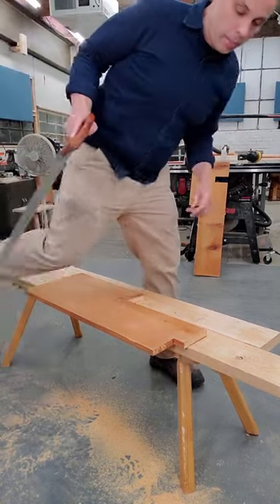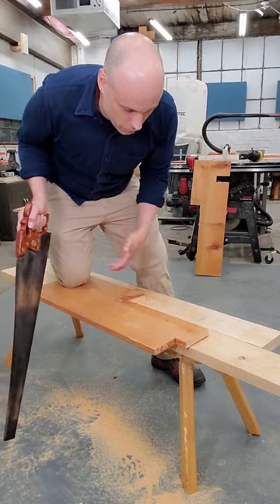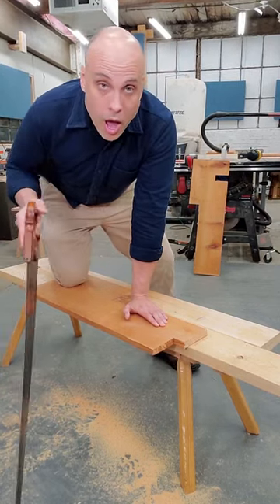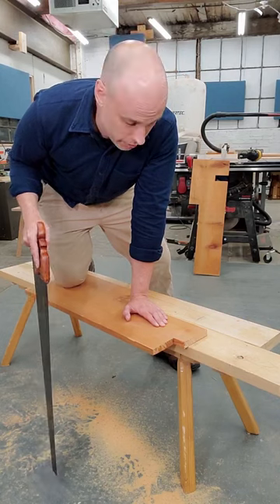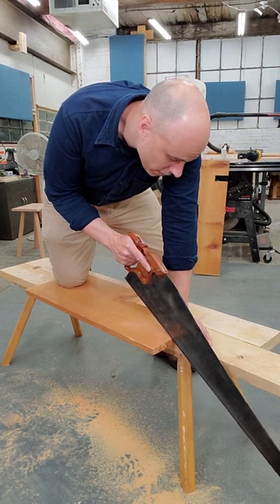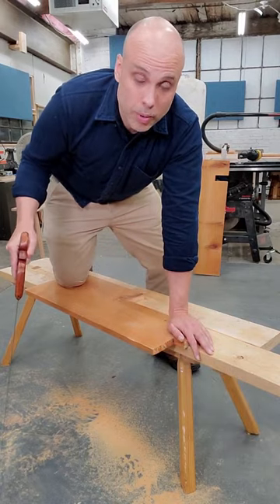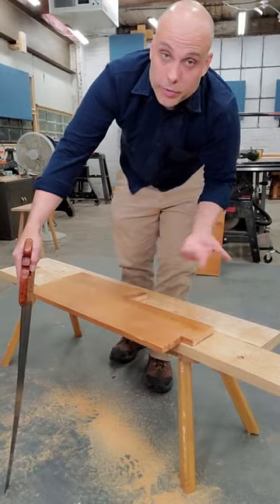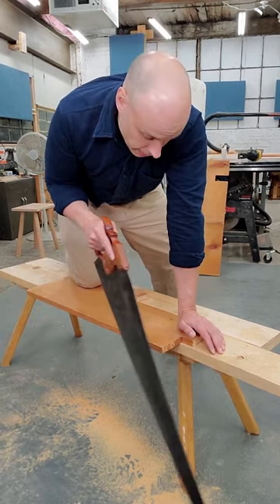Best stance for sawing.